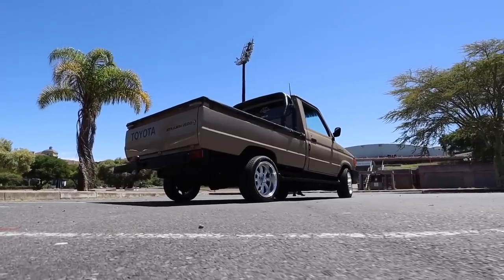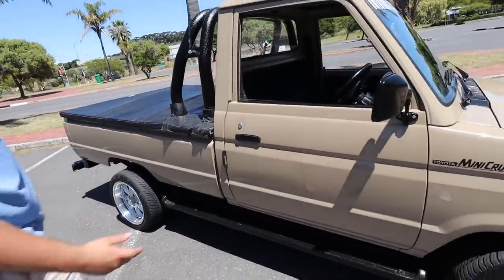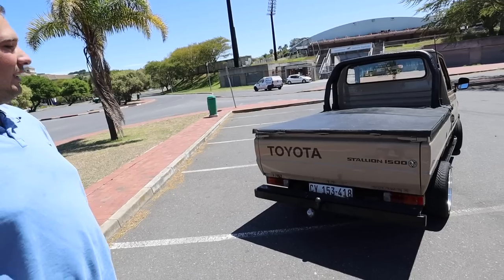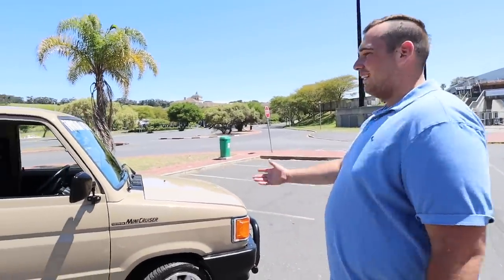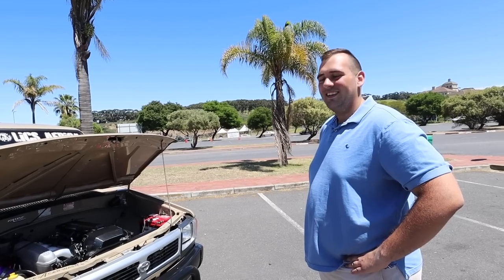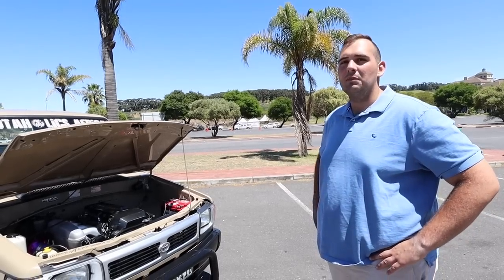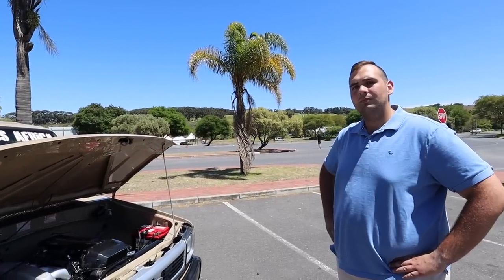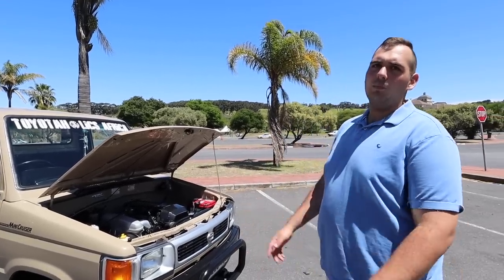This BEAMS swapped Toyota Stallion Bakkie SCREAMS *verifed sleeper * 🔥🙌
Hope you guys enjoyed this upload ! Let me know what else you would like to see on the channeI and if you would like to see your car on the channel or your brand, contact me below via -

please note I do not condone this behaviour. Be safe and do not try this at home !